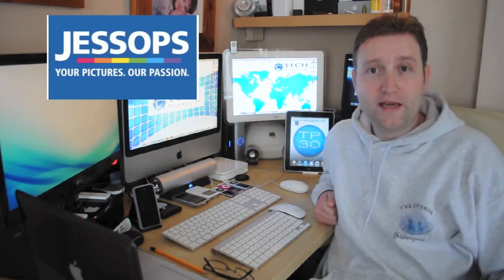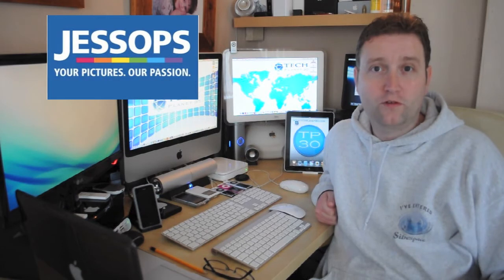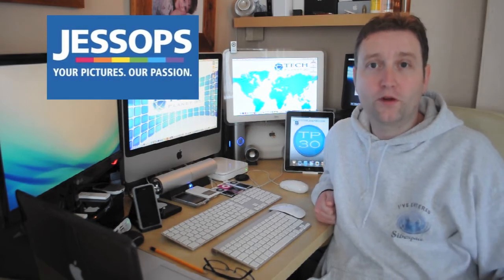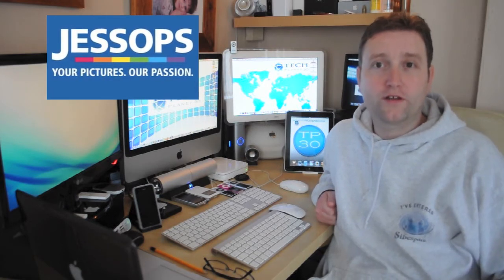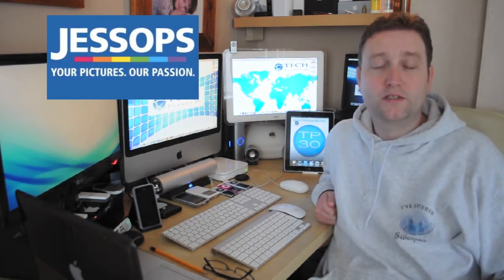Jessops Training Academy.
In this video I just point out the amazing events taking place at certain Jessops stores